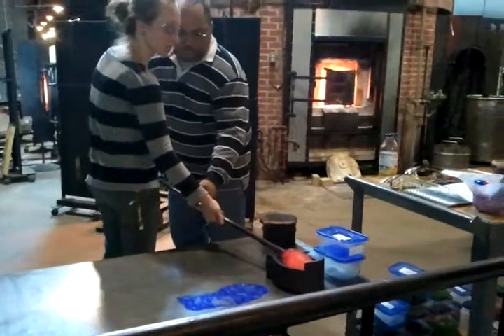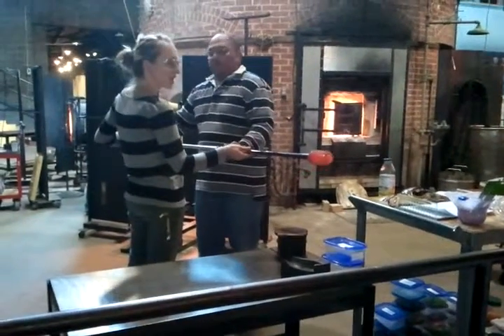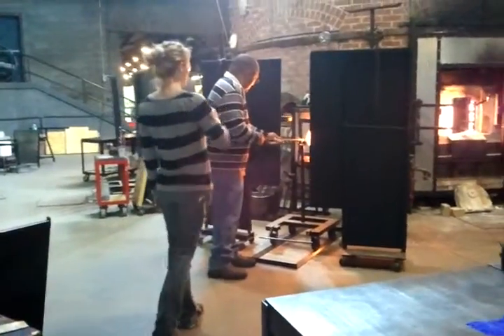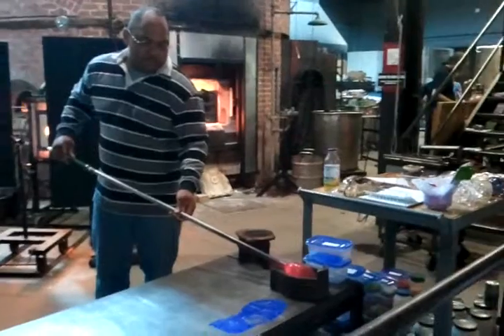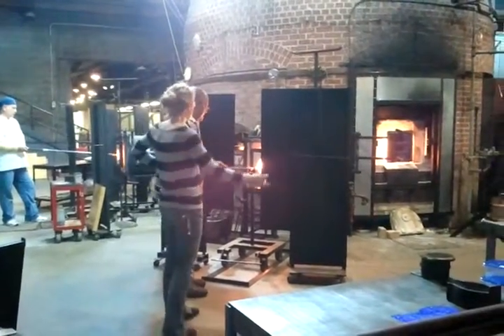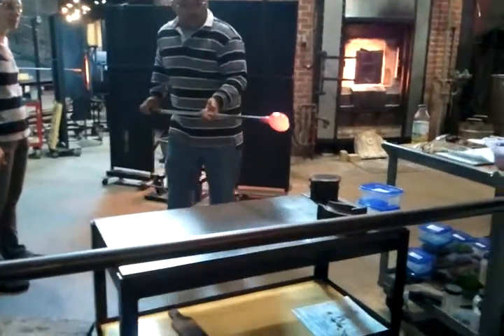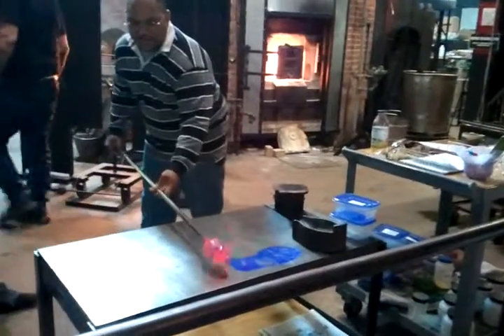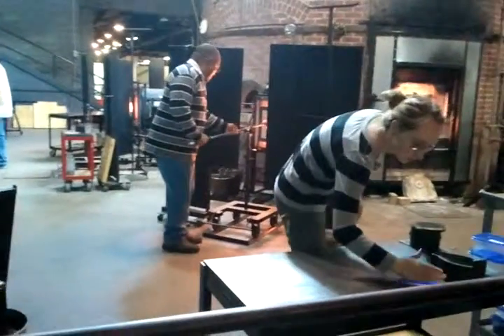Rob's Anniversary Girft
Rob was able to blow his own glass bowl from start to finish!